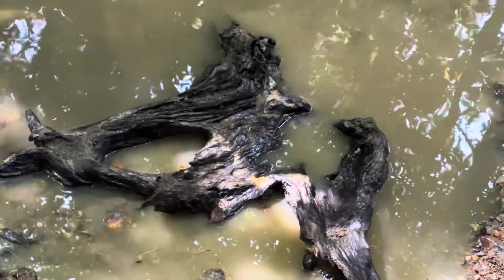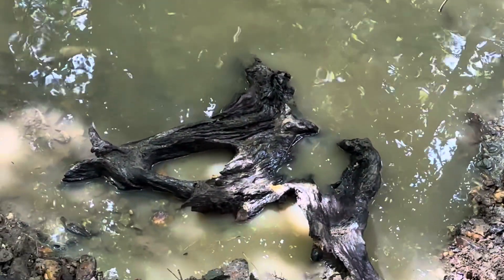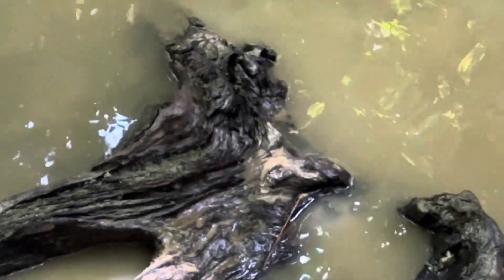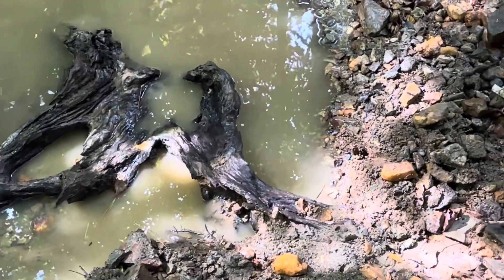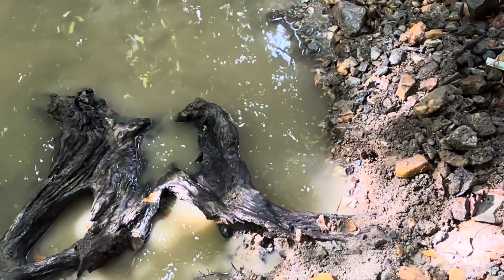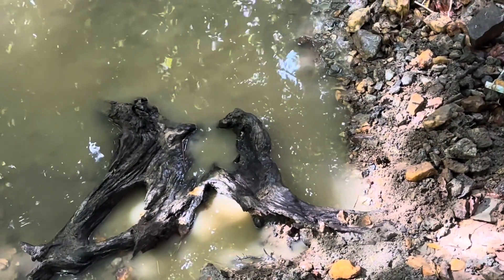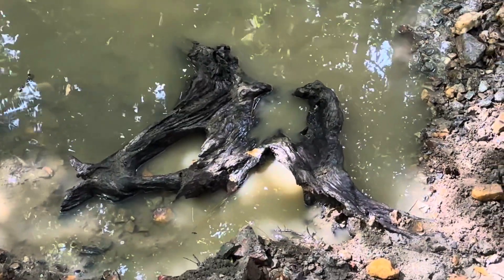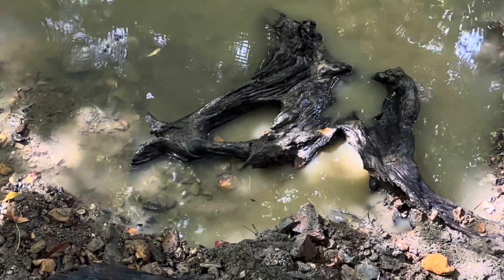Hurricane Exposes Huge Cedar Artifact. Part 1